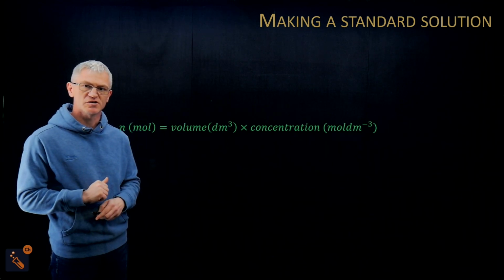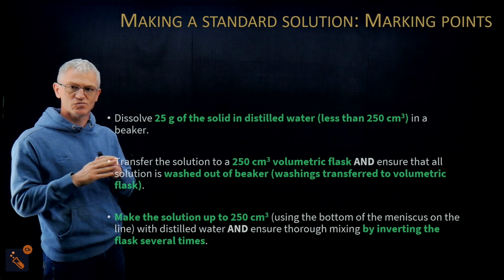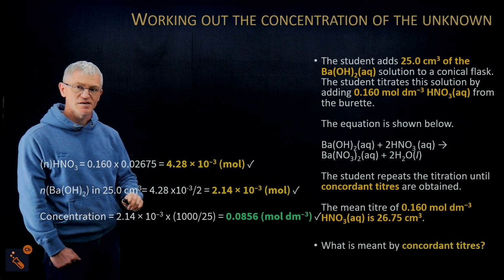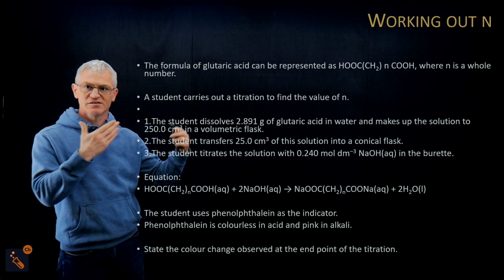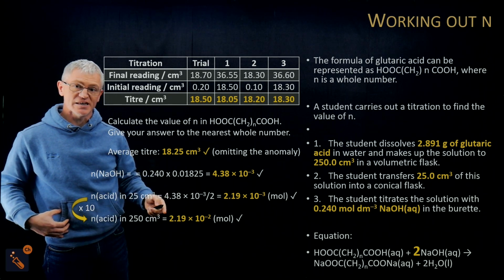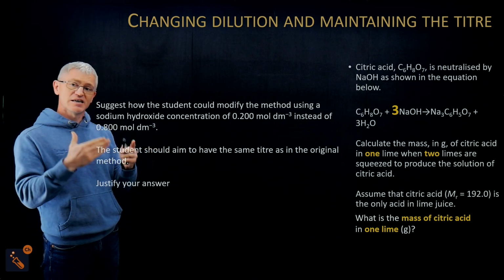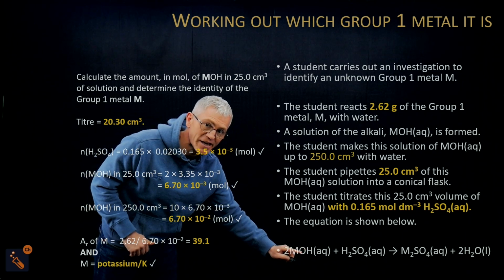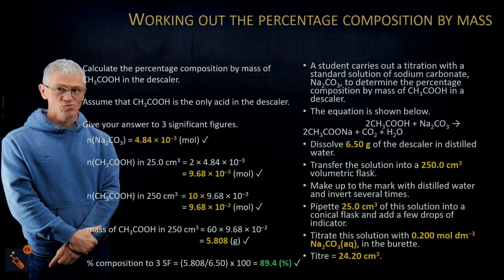Titration Exam Style questions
This video will go over all the different types of titration questions asked for AS Chemistry. There is another video on titration for the second year of course focusing on redox equations and titrations